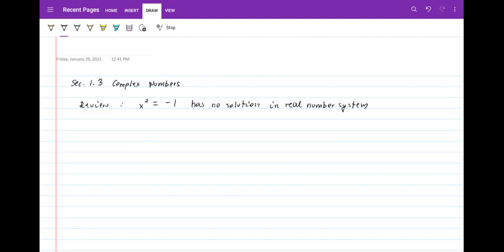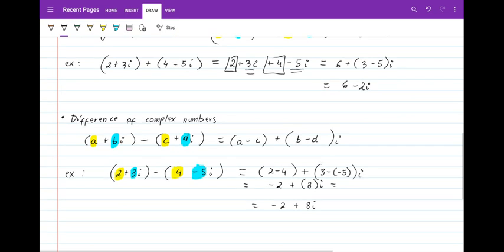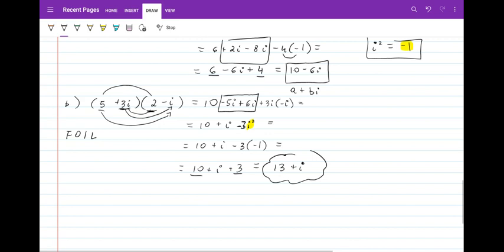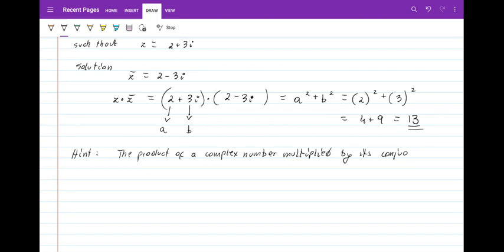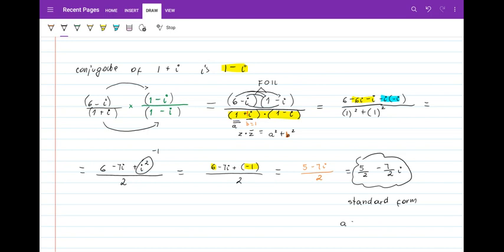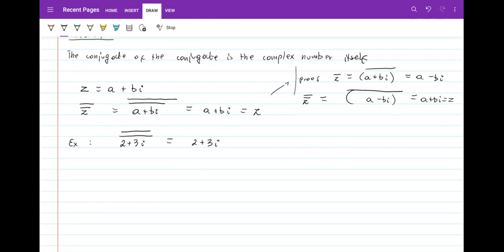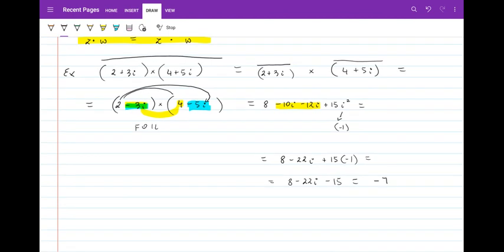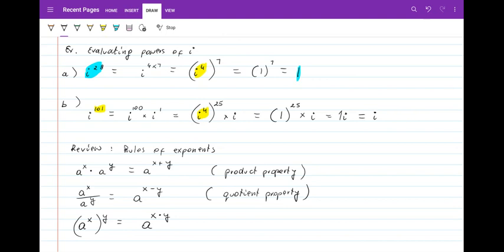Mac 1105 sec 1.3 Complex Numbers